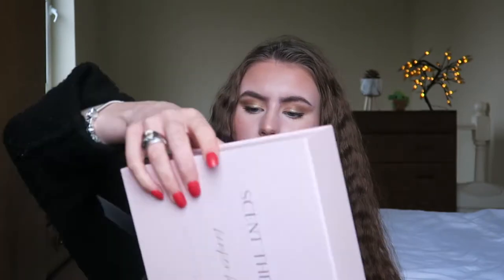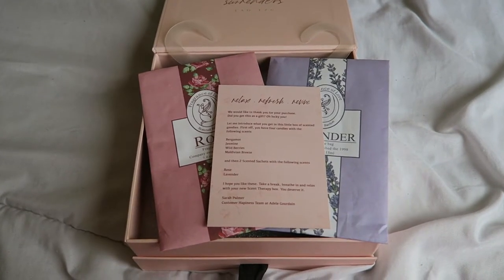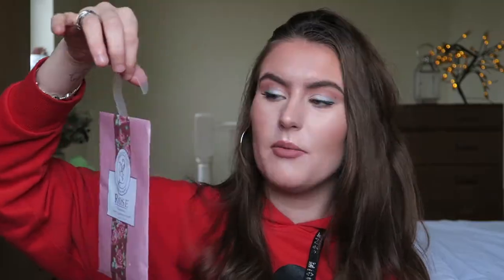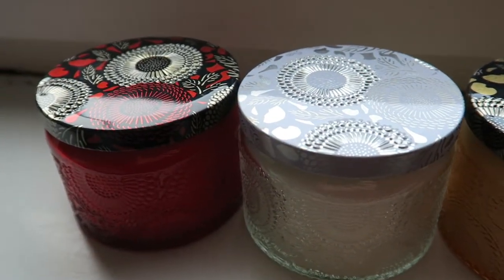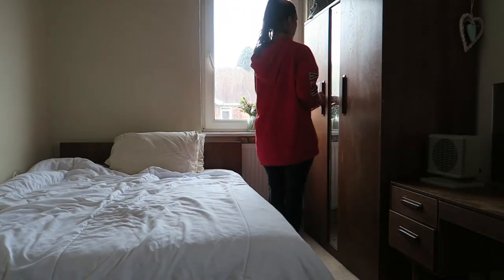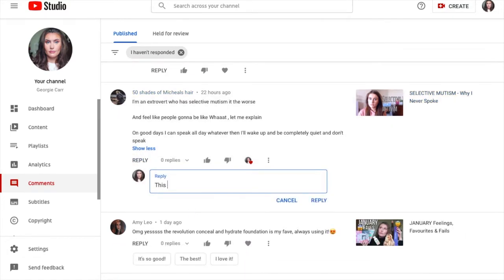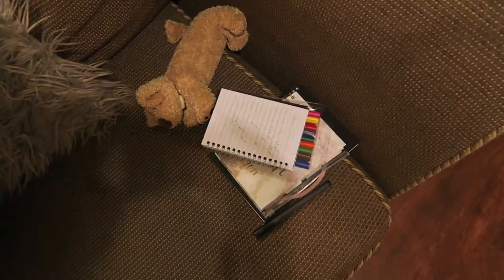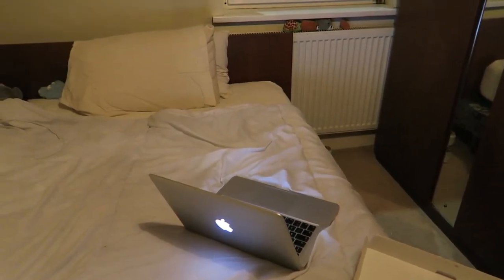Cosy EVENING ROUTINE & Candle UNBOXING! | Scent Therapy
Today's video is a cosy evening routine where I show you what I get up to in an average evening whilst I also show you my new candles from Scent Therapy throughout the evening. I also show an unboxing of the candles too and I am obsessed! Thank you to Scent Therapy for gifting them to me for this video, there is a link to the product below… xx

Candle Set

My Own Skincare Range: